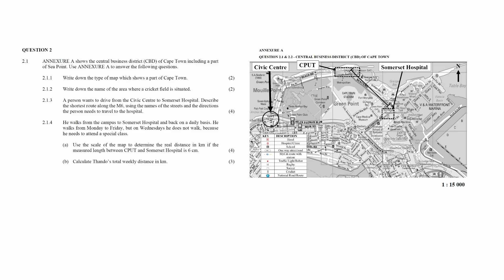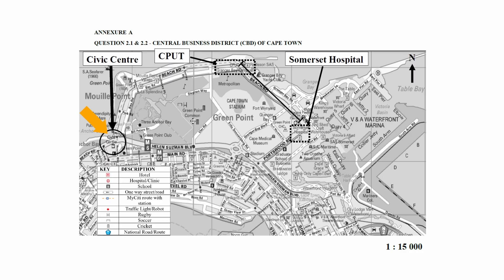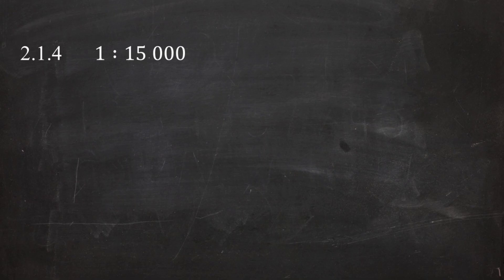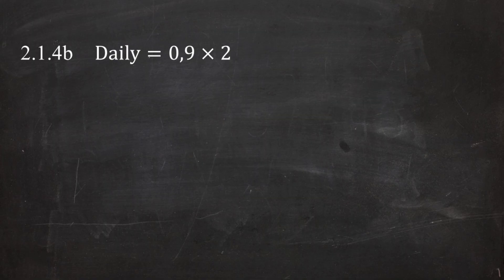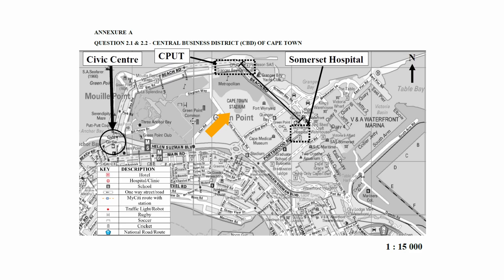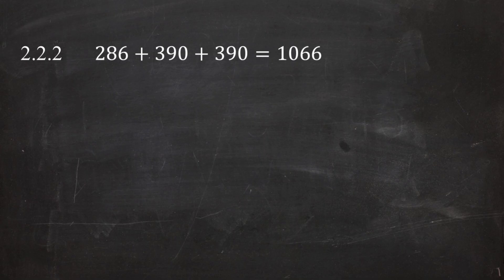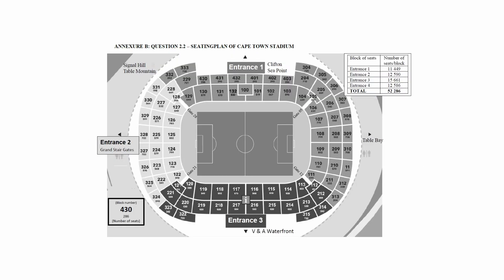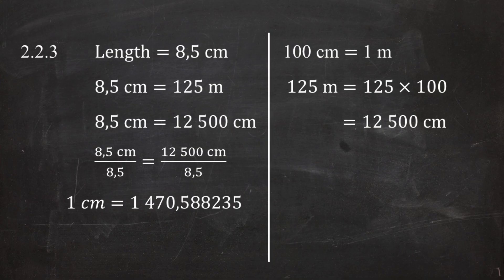Mathematical Literacy Question 2 Paper 2 September 2022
Chapters:
00:00 Question 2.1 Maps and Plans: Road maps, Directions, map and actual distance calculations
04:20 Questionn2.2 Map and Plans: Layout plans, Directions, Probability, Ratio scale calculations